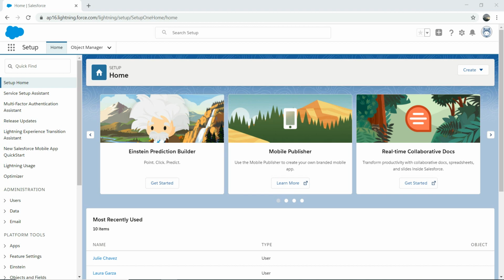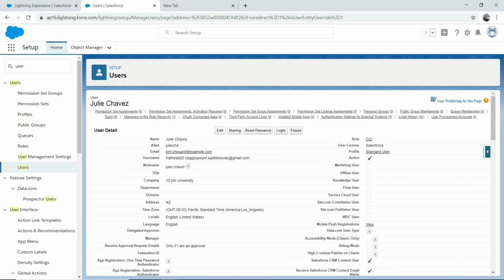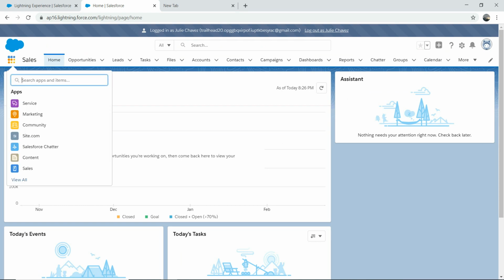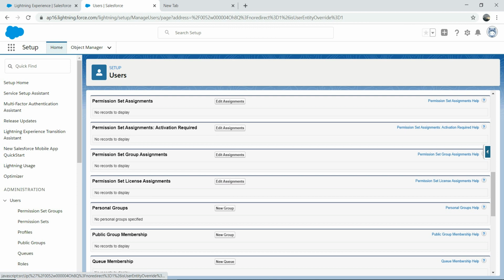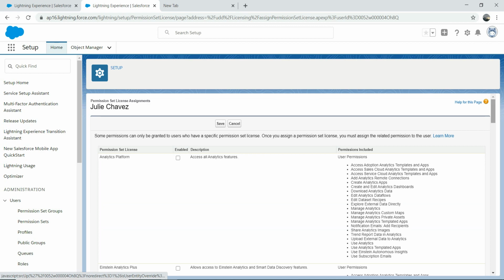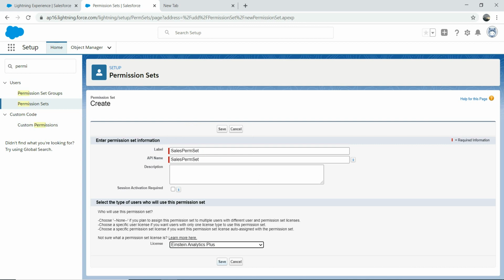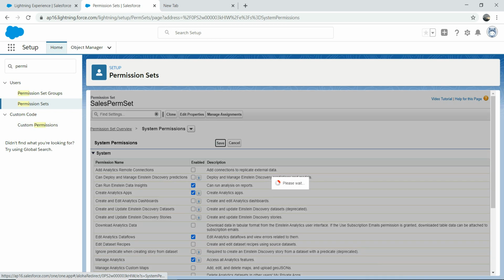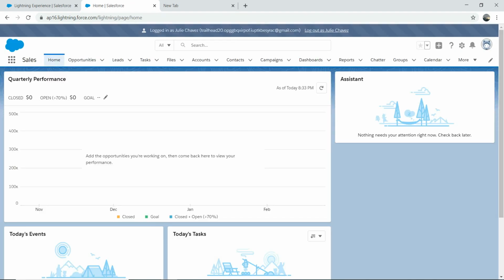Salesforce Einstein Analytics and Discovery Consultant certification-Permissions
This video will teach you about setting up permissions in Salesforce Einstein Analytics